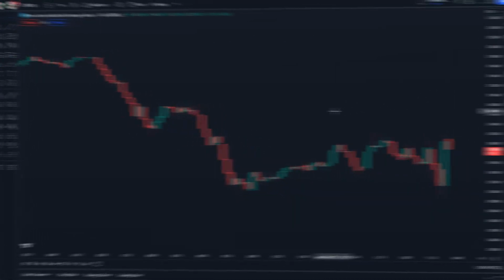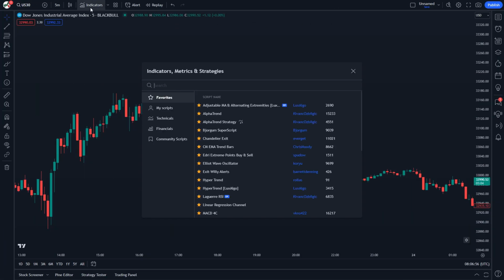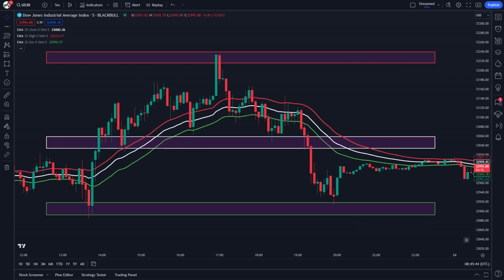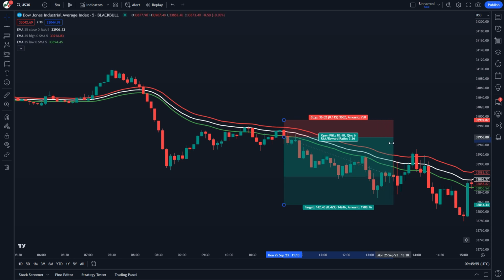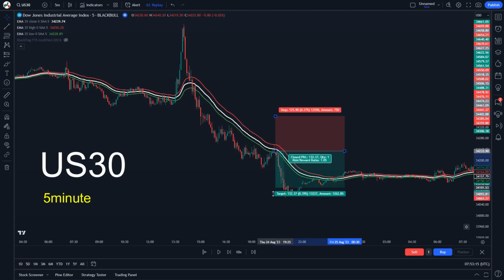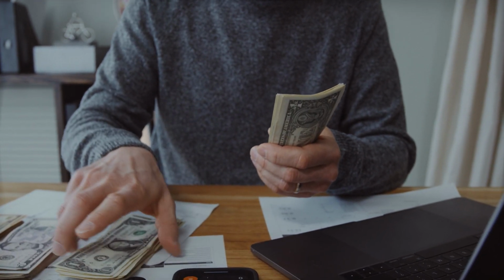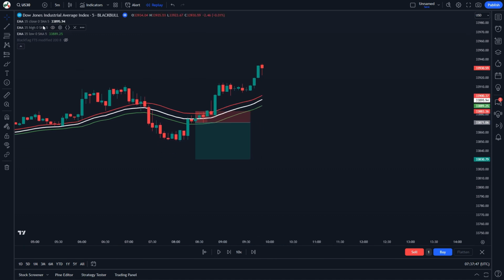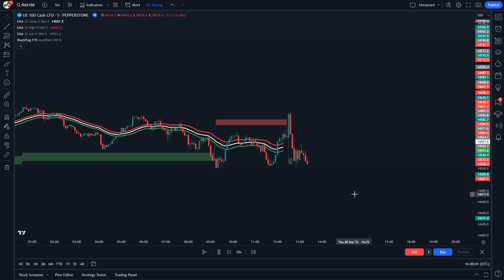Best Accurate Buy Sell Signal Indicator in TradingView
Best deep dive into the most accurate buy sell signal indicator on TradingView for 2023! If you've been searching for the best TradingView indicator, then you've landed in the right place. In this video, we'll explore how the latest buy sell signal indicator changes the game for traders, offering unparalleled accuracy and efficiency.

Throughout the video, we'll walk you through its features, showcase real-time trading results, and demonstrate why this is touted as the best TradingView indicator for 2023. We understand the importance of having reliable tools in your trading arsenal, and that's why we've spent countless hours testing and verifying this indicator's performance.

Don't miss out on harnessing the power of 2023's leading buy sell signal indicator on TradingView. Whether you're a beginner or a seasoned trader, this indicator is set to revolutionize your trading strategy.

0:00 Intro
2:09 Set EMA indicator
3:54 Explain strategy for SELL trade
5:52 Explain strategy for BUY trade
6:51 Testing on 100 Trades
8:36 Set up false brake out filter
9:31 Explain of combination indicator
10:50 Testing again on 100 trade
11:15 Finals Result